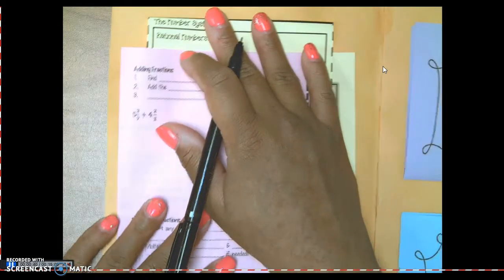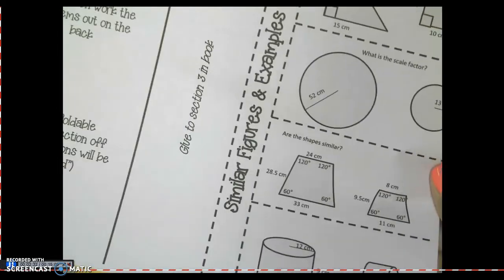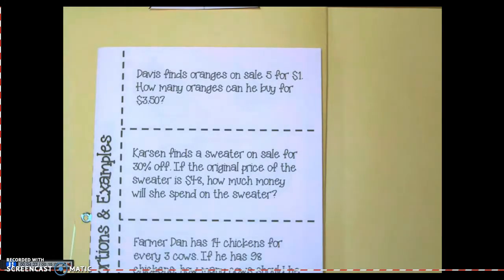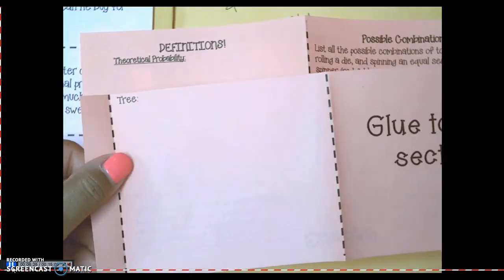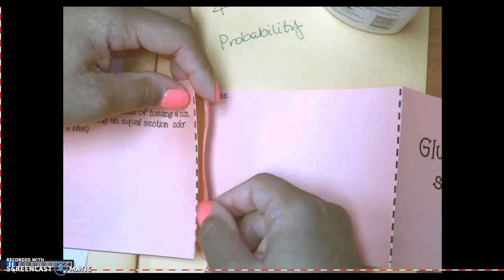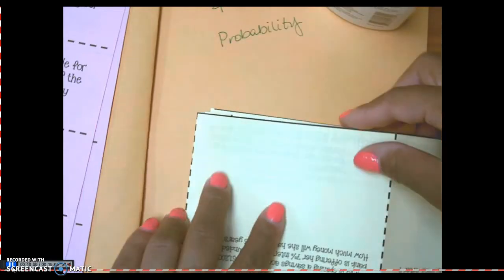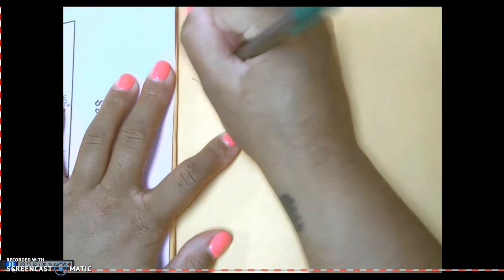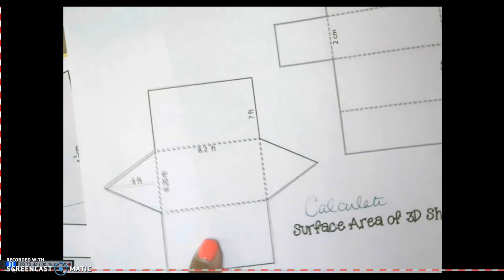STAAR Reveiw booklet